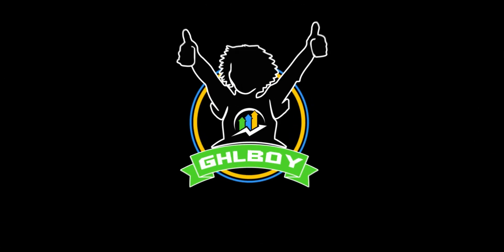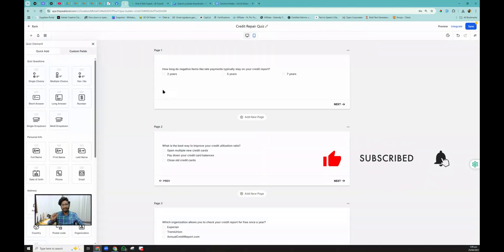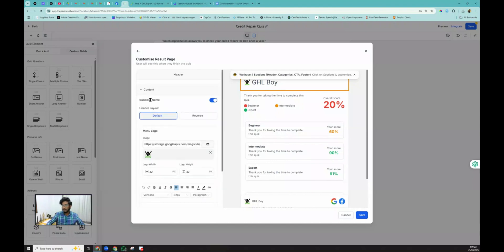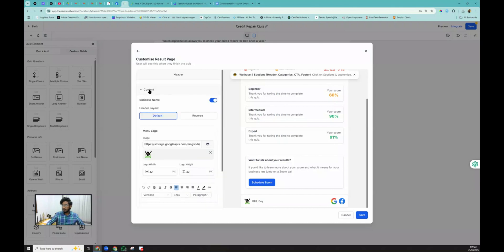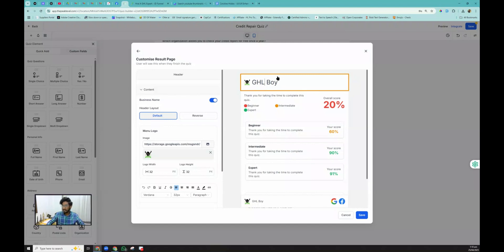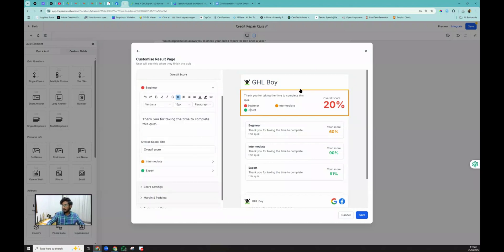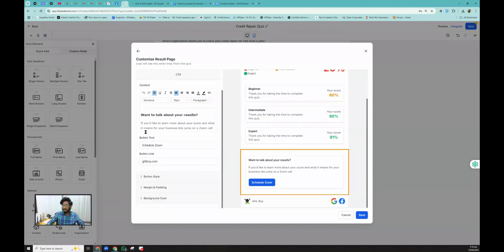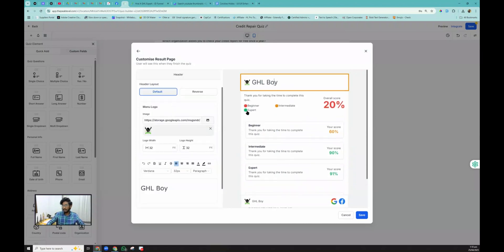How to Customize the Quiz Result Page in GoHighLevel | Step-by-Step Tutorial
In this video, I’ll show you exactly how to customize the result page of your quiz inside GoHighLevel. Whether you want to change the layout, text, or personalize the content based on the quiz score—this tutorial walks you through everything step-by-step.

What you'll learn:
How to access the quiz result page in GoHighLevel
Editing content, layout, and style
Tips to create a more engaging and branded experience for your leads

Start your journey to GHL success here!